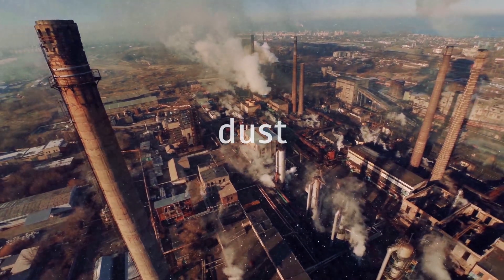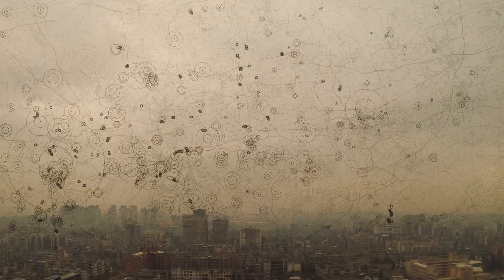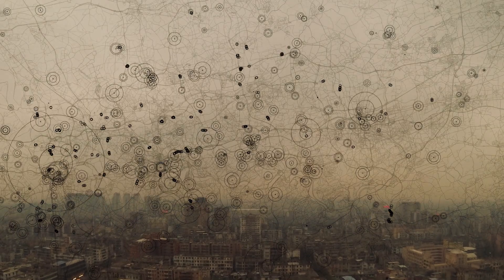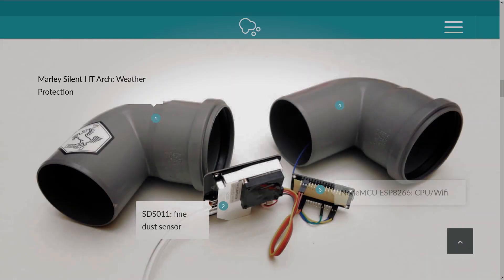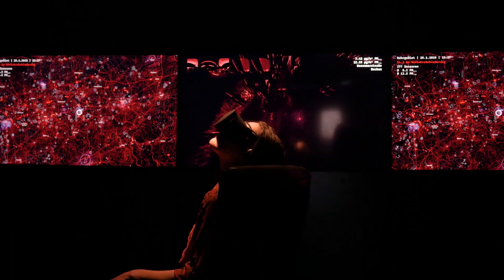4 DUST VR | Environmental Data Triptych | 3:02 | Update 2020 01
Our work DUST uses virtual reality to represent and investigate the invisible sphere of urban particulate matter.
We give representation to the recent developments of open data and citizen science and chip away at popular incognizance of just how much dust, and now data may impact our private lives.
It is estimated that one human life is lost every 8 seconds due to exposure to dust. The adverse effects of exposure to ever increasing amounts of data are still not known.

Dust is Data - Data is Dust

Particulate matter, also known as airborne dust, is universally familiar. Volcanic ashes, sandstorms, forest fires, construction residue, vehicle and industrial emissions are among the largest contributors today, but the origins of the planet, all known species and the universe itself derive from dust borne by interstellar dust clouds.

Data Clouds

The singularity and omnipresence of dust is no longer unrivaled. In the new world, interstellar dust clouds may be overshadowed by virtual data clouds. Data has become the new essential building block. Much like dust, data is amorphous: sometimes filtered, sometimes free flowing. Like dust, data passes through us and all around us.

Sensors and Sovereignty

People have long understood dust may be harmful and have sought to avoid undue exposure. But until recently the definition and monitoring of the threat level depended on governments and institutions and the biases they bring to their assessment of costs and benefits.

Curiously, data now empowers people to do their own cost-benefit analysis: individuals can carry out environmental tests privately with low cost sensors and distribute the results on the internet, bringing about a culture of “citizen science”. Our work DUST enables viewers to experience virtual exposure to microscopic matter suspended in the atmosphere.

The outer panels of the triptych display a map with realtime environmental data metrics such as air pollution, traffic density and radioactivity levels. A virtual reality head mounted display allows the viewer to visit the sites.

Vast amounts of data are not comprehensive as the majority of people don’t know how to apply such data and either wouldn’t have the time or inclination to use it. Therefore we aim to establish an open platform for monitoring, experiencing and communicating environmental data as meaningful information.

Many of us will produce, curate and consume such data in the very near future, promoting democratic benefits such as education, transparency and civic engagement.

Credits

Co-produced with Drehmoment – KulturRegion Stuttgart curated by Benjamin Heidersberger

Supported by Oval Office / Schauspielhaus Bochum curated by Tobias Staab

Supported by High Performance Computing Center Stuttgart (HLRS)

with the help of Andrea Winter, Andreas Erhart, Dietmar Offenhuber, St Maria Kirche Stuttgart, C++, Meshlab, QGIS and openframeworks

Authors

Michael Saup is an artist, musician, filmmaker and programmer. He has acted as professor of digital media art at HfG/ZKM University in Germany and as the founding director of the Oasis Archive of the European Union. He is the co-founder of the Open Home Project, a humanitarian initiative to help people being affected by the Fukushima nuclear crisis in Japan. Amongst others, his work has been awarded by the Ars Electronica and the UNESCO Commission.
Michael Saup’s work focuses on the underlying forces of nature and society; an ongoing research into what he calls the “Archaeology of Future”.

Matevž Kolenc is a composer, arranger, producer and instrumentalist. He started his career as a music composer for theatre performances, but later became a driving force behind a band called Melodrom with whom they released four full lenght studio albums between 2004 and 2010 (Nika records). Since 2012 he is also an active member of Laibach, for whom he writes, arranges and produces music. Most notably, he collaborated with Laibach on their albums Spectre and Also sprach Zarathustra (2017, Mute records), last being entirely his work, originally created for the purpose of a theatre performance by the same name (directed by Matjaž Berger), and later released as a full lenght album and also performed in rearranged version by Laibach with Symphonic orchestra Lviv (2018).